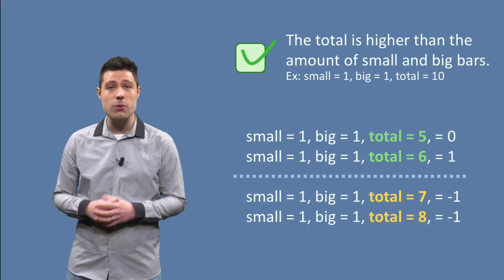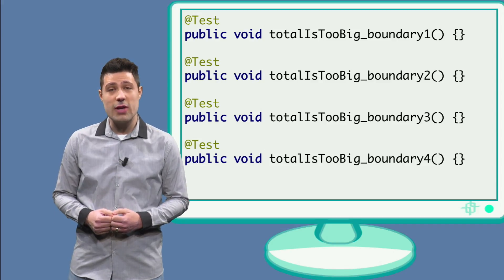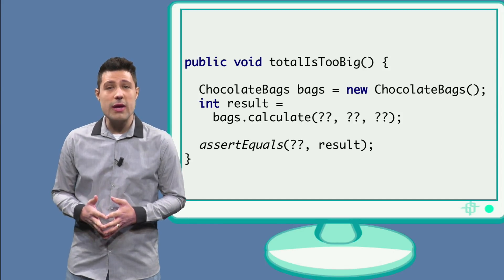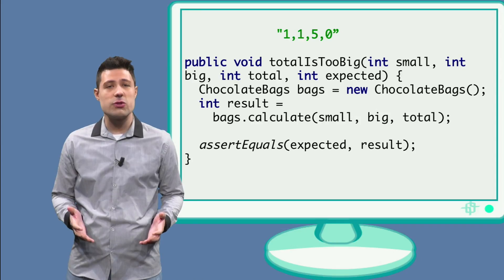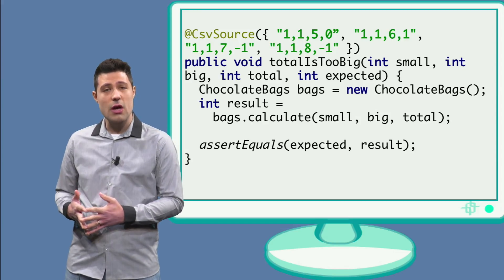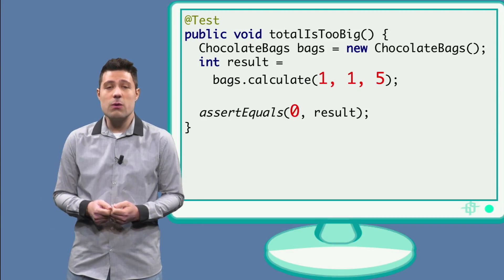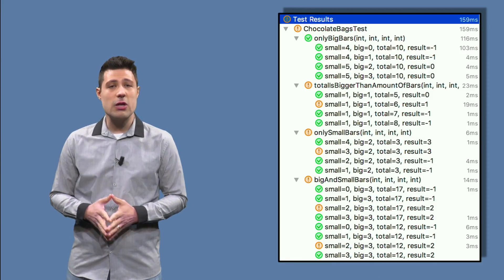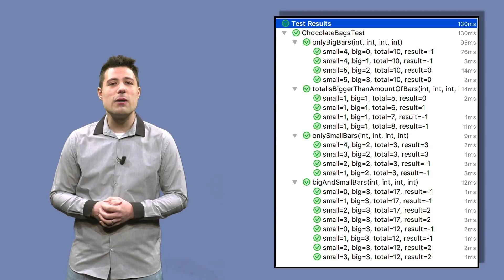ST1x_2018_Week_2_06_Parameterized_test-video